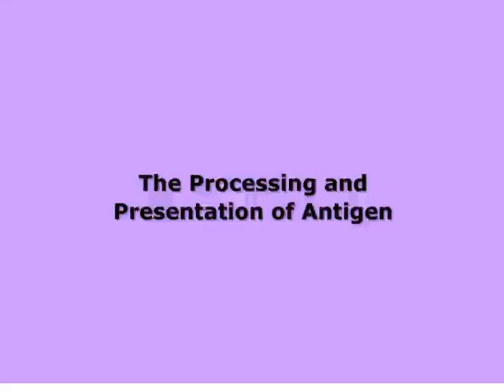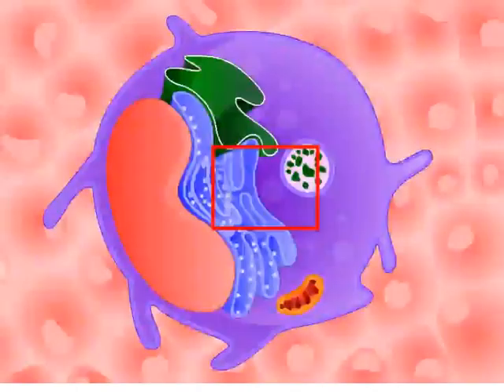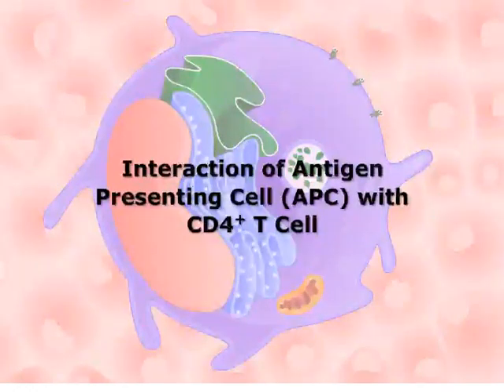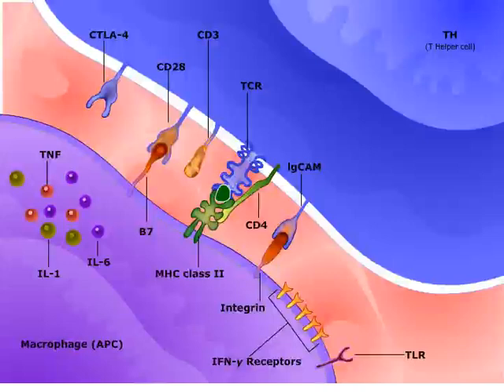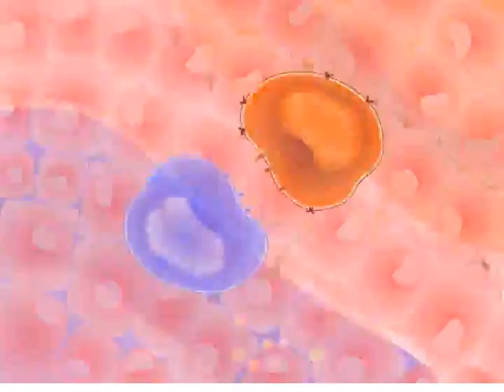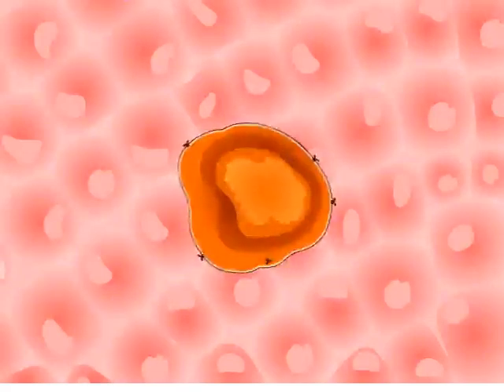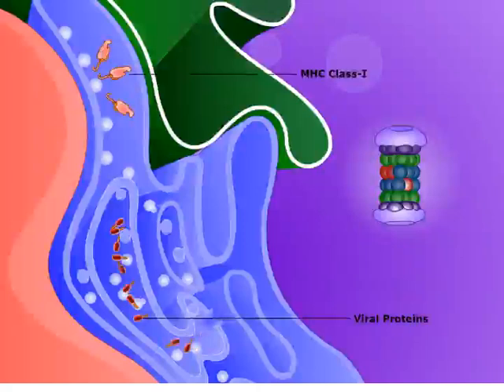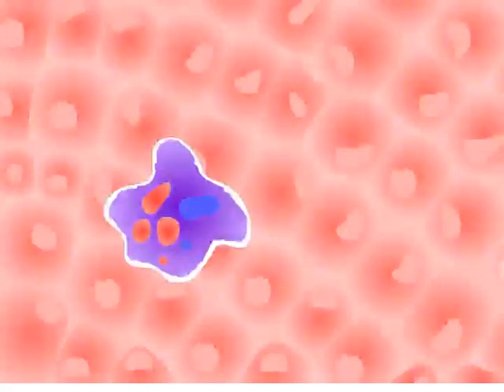THE Processing and presentation of antigen Animation MHCclass1 MHC class 2 T cells#Immunology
THE Processing and presentation of antigen MHCclass1 MHC class 2 T cells